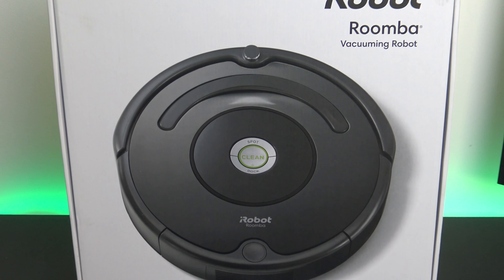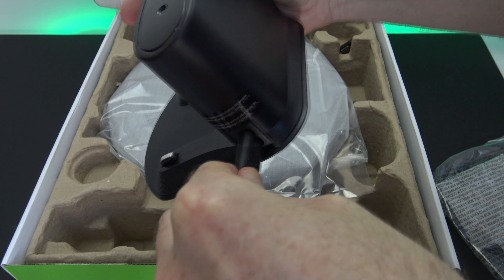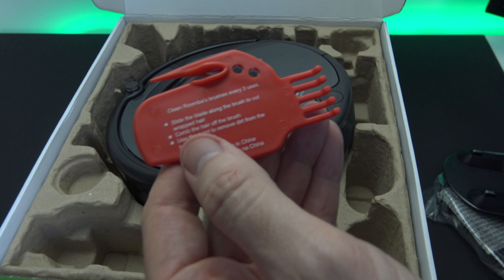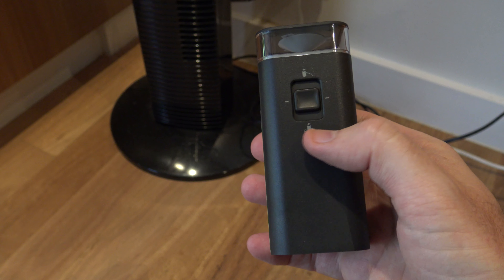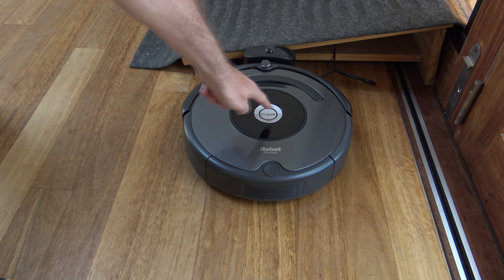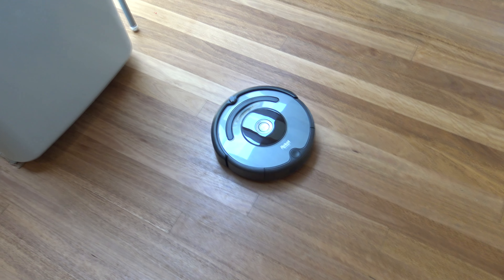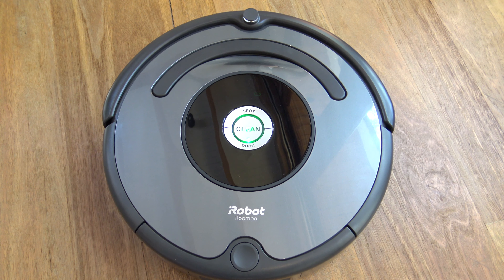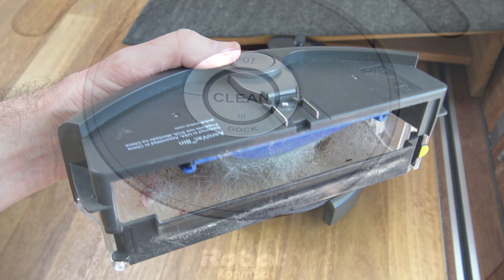iRobot Roomba 637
In this video we will take a look at the iRobot Roomba 637. This is the base model of the iRobot Roomba range but does a great job of cleaning. When you start looking at the iRobot Roomba vacuums there is actually six different models and they all have different features like scheduling, WIFI connection and tangle free brushes.

○○○○○○ Want to buy iRobot Roomba at Amazon ○○○○○○
iRobot Roomba

iRobot Roomba Accessories
iRobot Roomba 890 Accessories
iRobot Roomba 980 Accessories